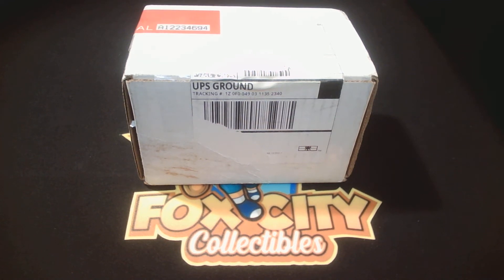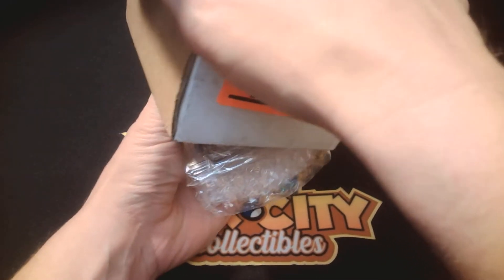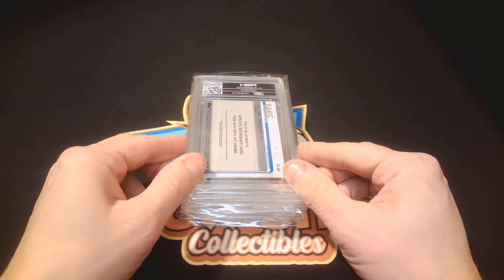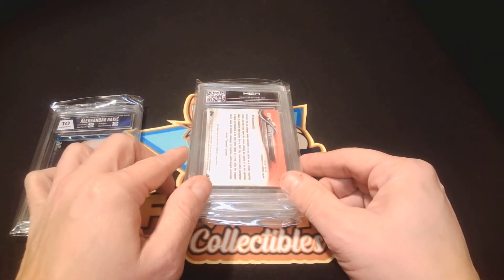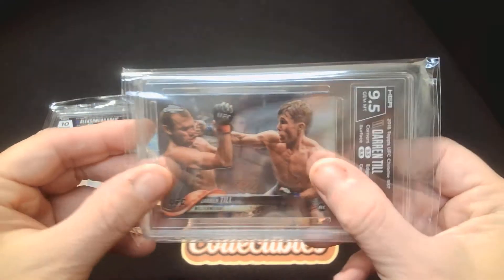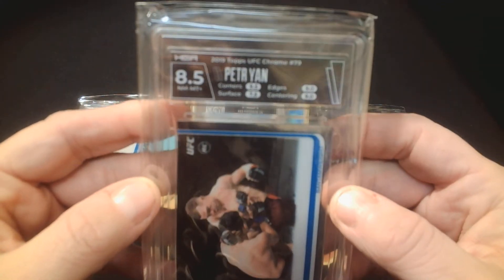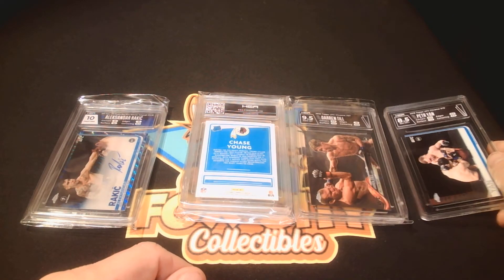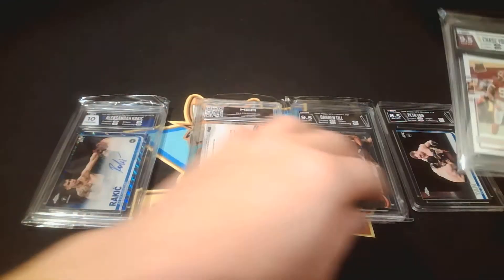HGA Submission Reveal... Got my First 10!!! Mostly UFC Rookie cards.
Got another submission back from HGA Today. Finally hit my first 10!